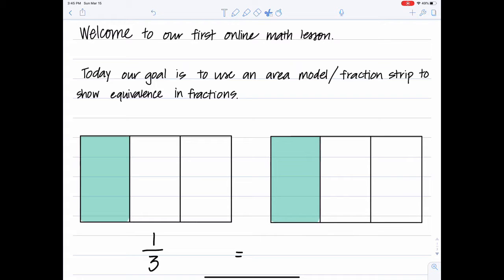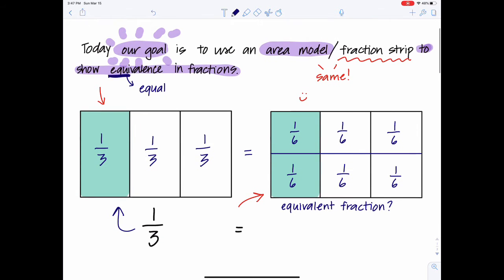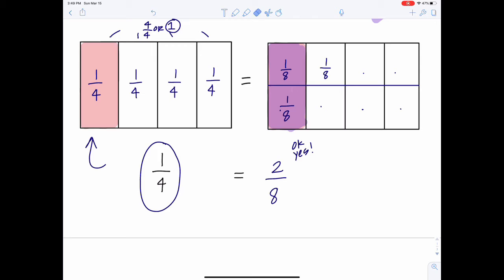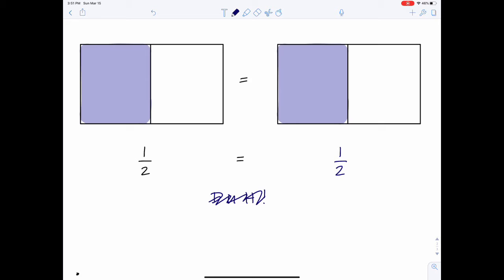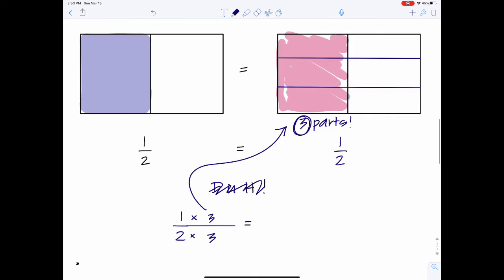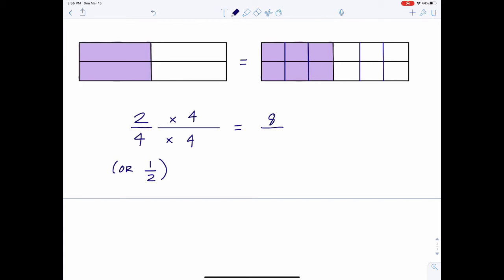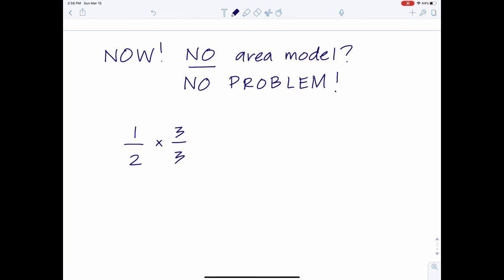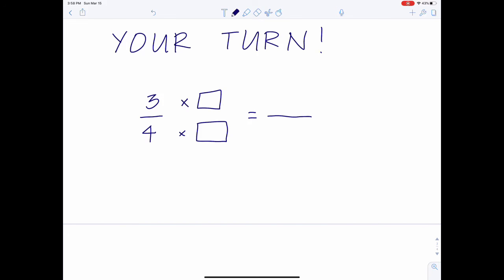Mission 5 Lesson 7